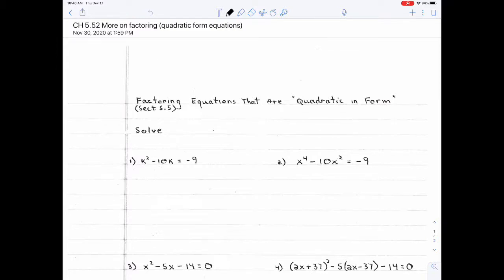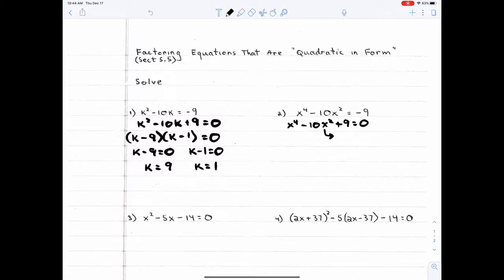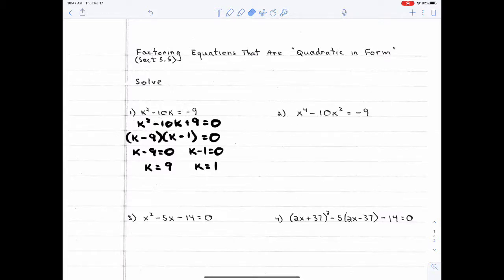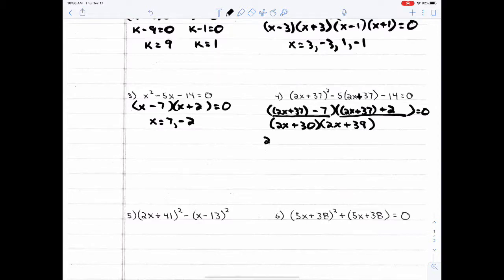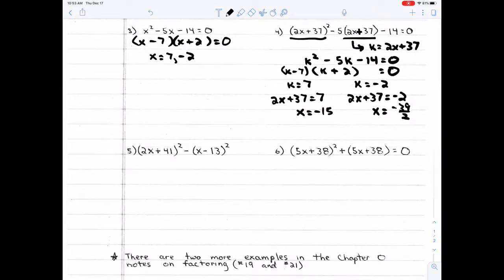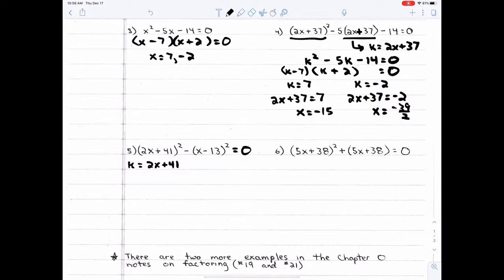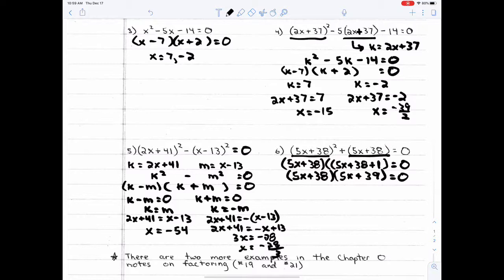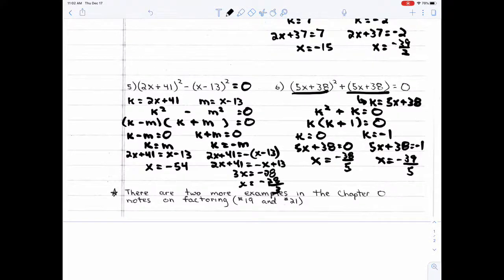Factoring equations that are quadratic in form